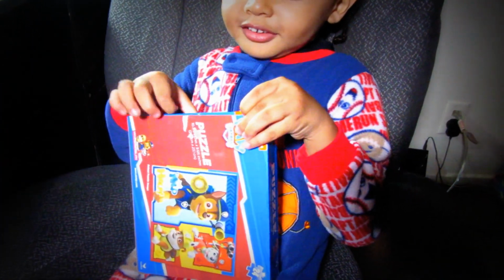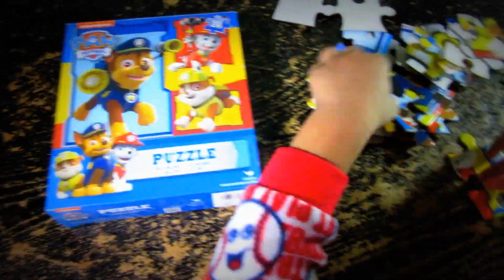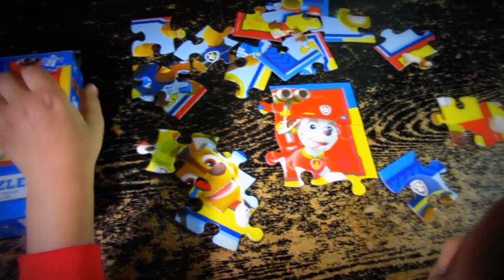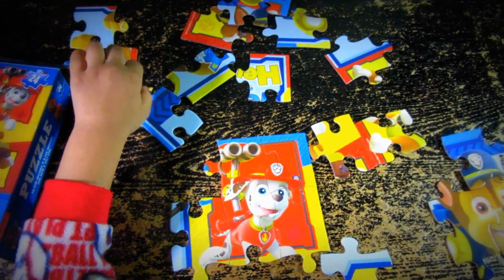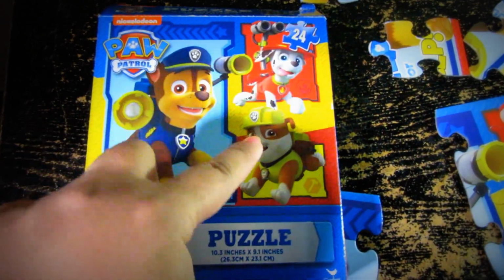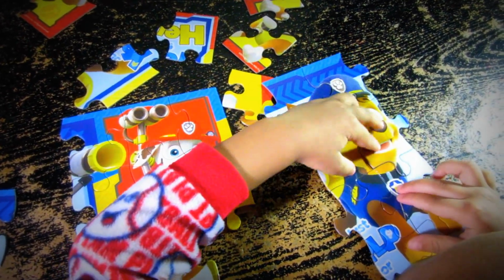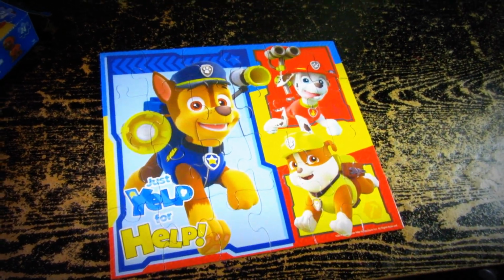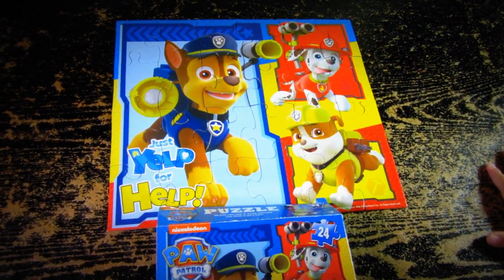Puzzle for kids/Paw patrol Marshall,Chase,Rubble/educational videos for kids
Today's video we are going to play and put the paw patrol 24 piece puzzle set. Semaj loves anything with the paw patrol pups

Marshall,Chase and Rubble paw patrol puzzle is perfect for kids to learn how to be patient and practice hand and eye coordination..

puzzles are great learning tools for children, kids and preschoolers!

See Everyone on the next fun adventures !